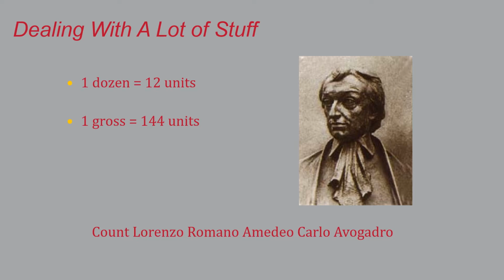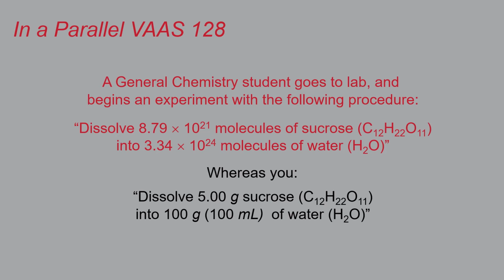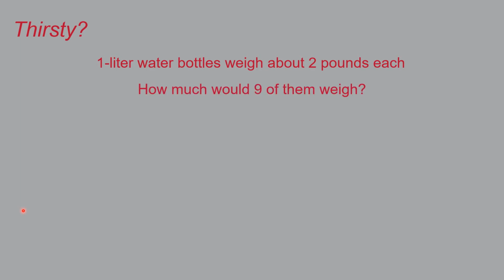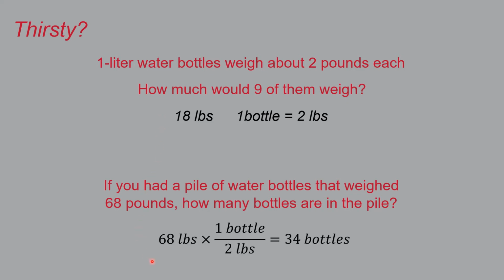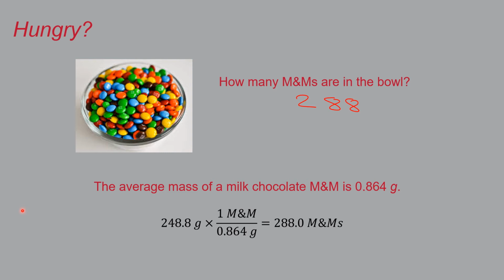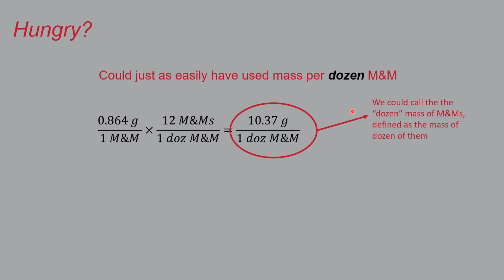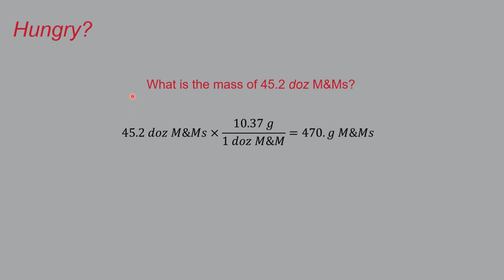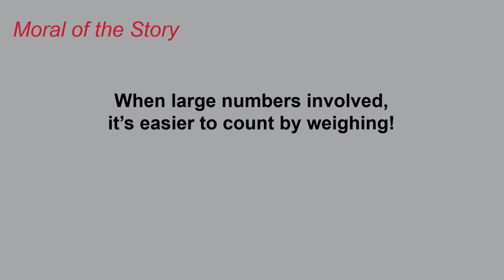chem 1120C U03c x20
CHEM 1120C Unit03c: Moles 1